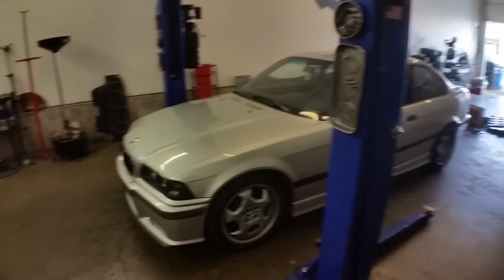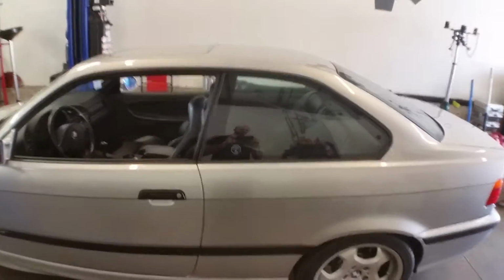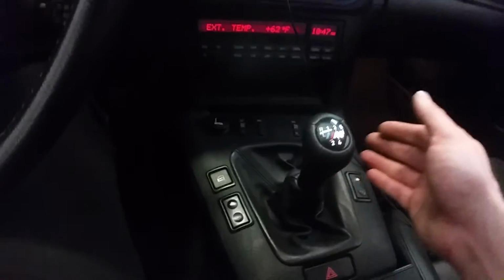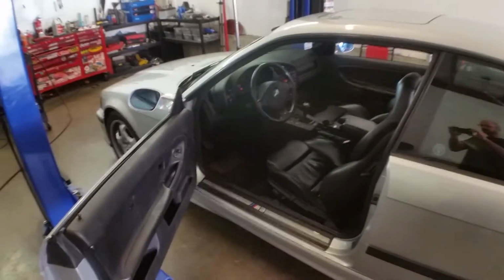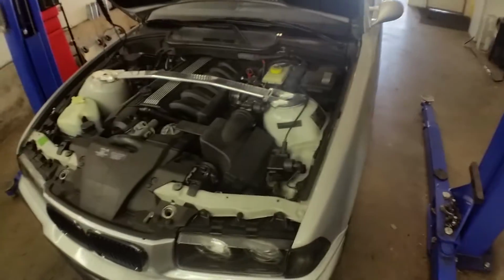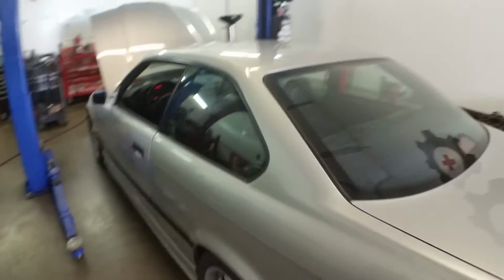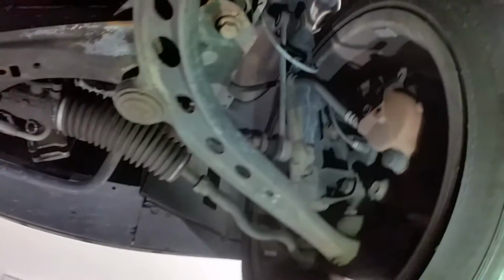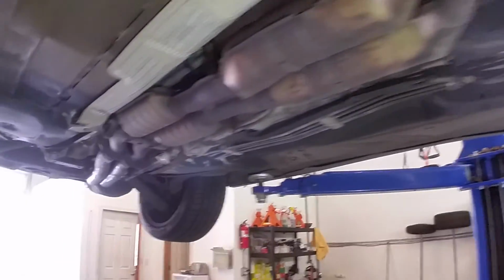E36 BMW M3 INSIDE AND UNDER IMPRESSIONS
Some quality time spent reviewing one of my favorite cars the BMW E36 M3. The Price is Right for this car and it's a great do it all type of sophisticated automobile for the driving enthusiast. I am installing a Dinan suspension. I might make a driving impression video as well for this car.